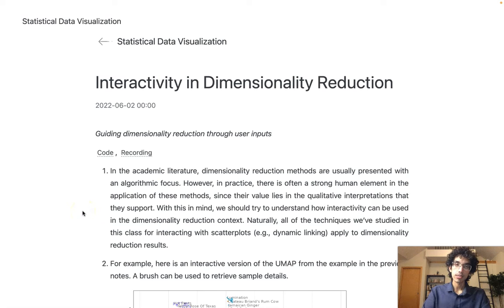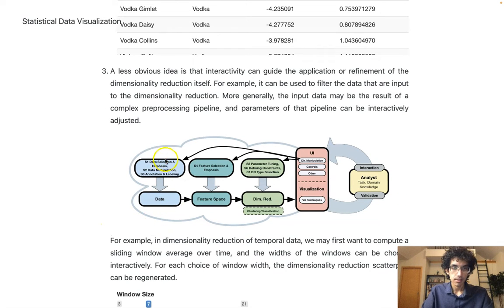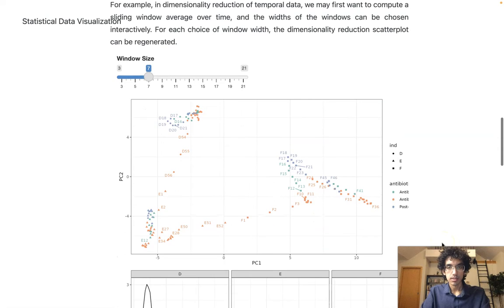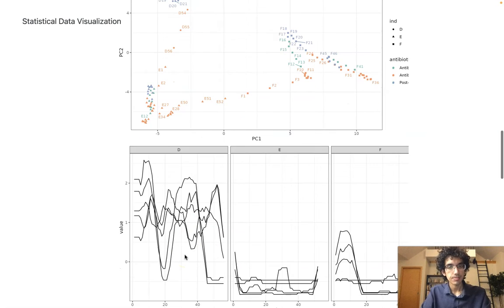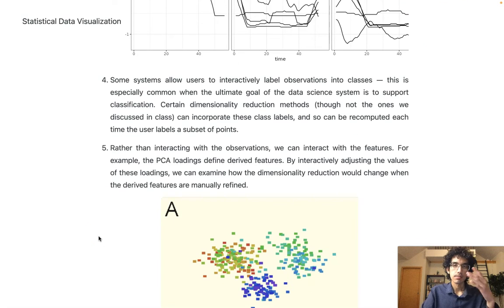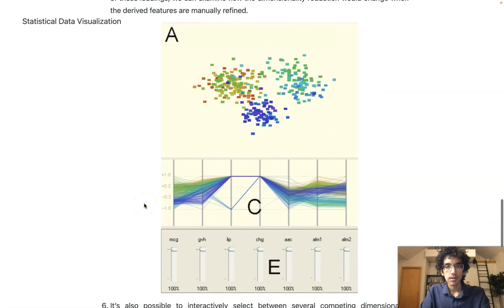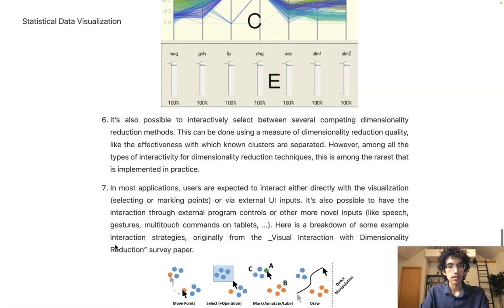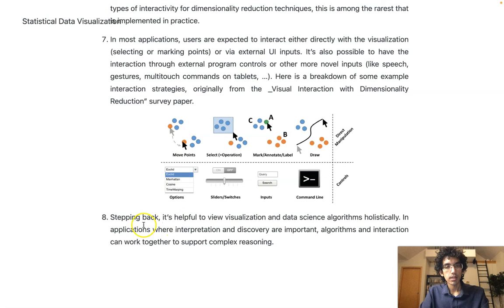Week 11 - 4: Interactivity in Dimensionality Reduction